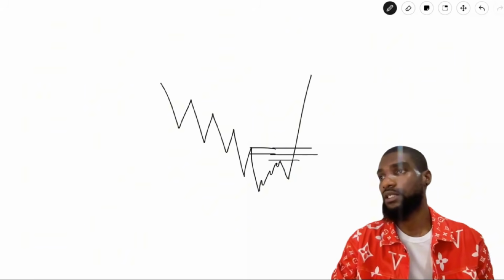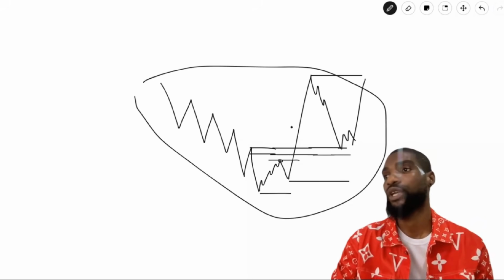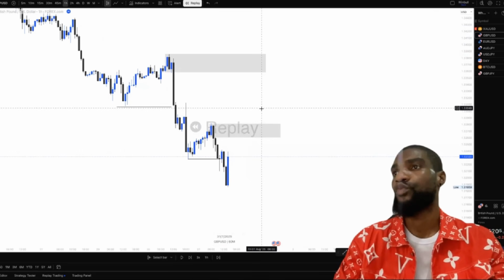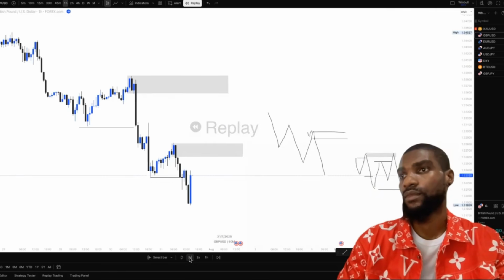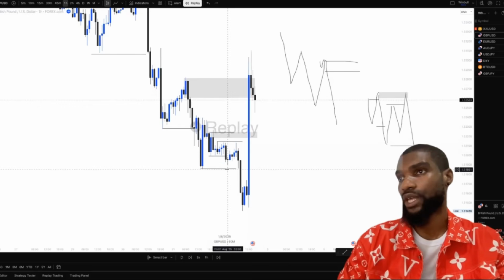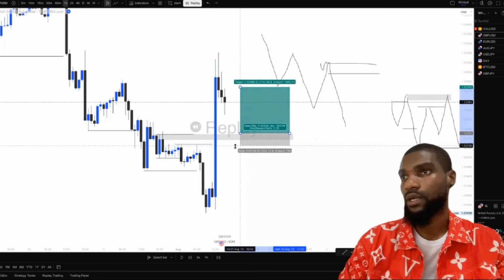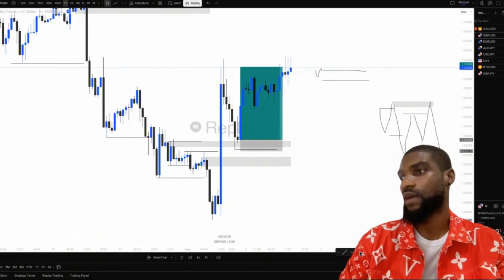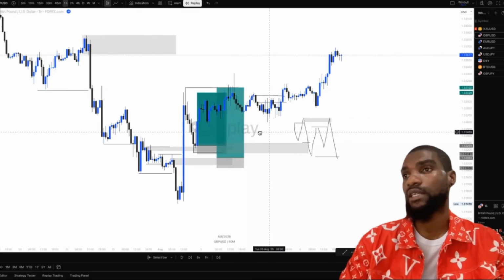How to Trade BreakerBlock Like A Pro